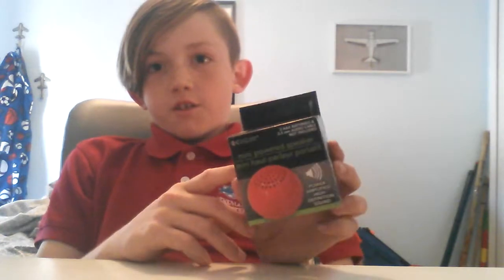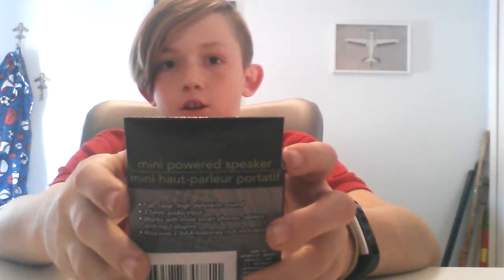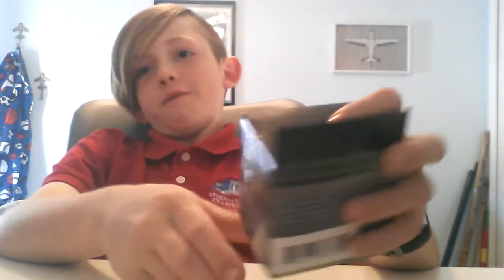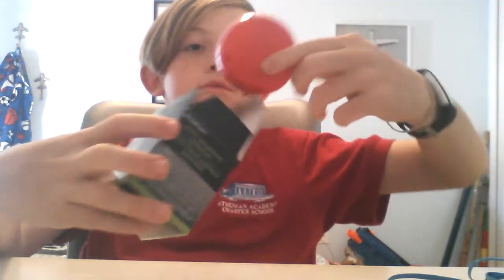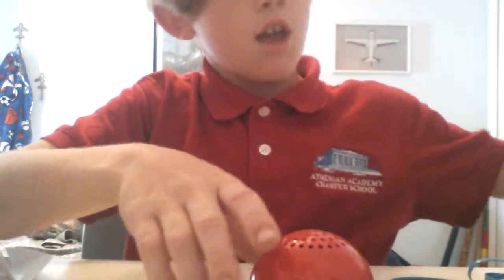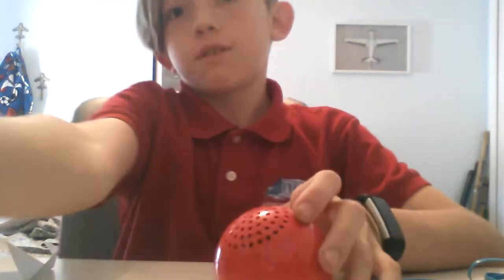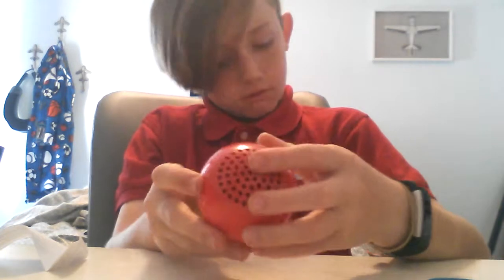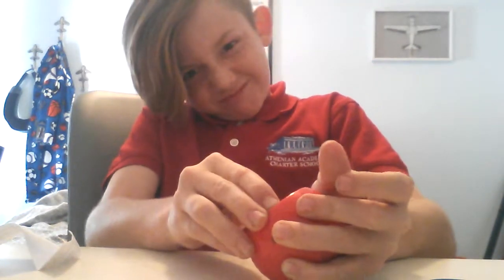Unboxing dollar tree speaker-does it work?😱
Thanks to my grandma for buying this for me!